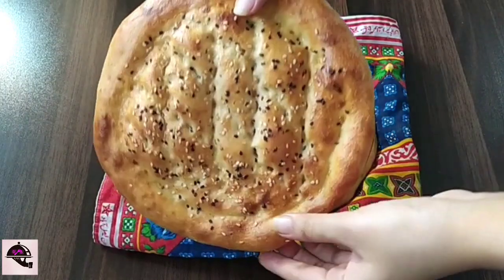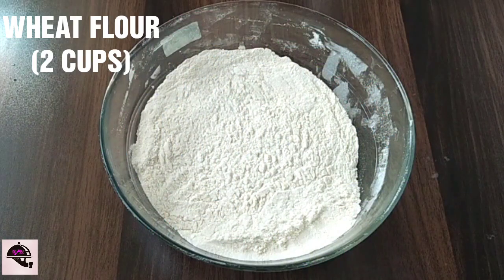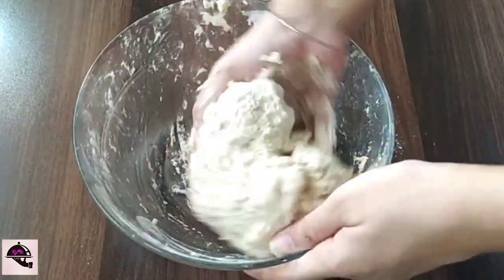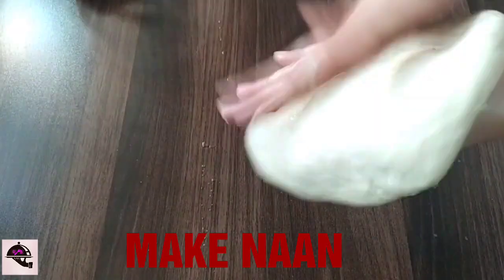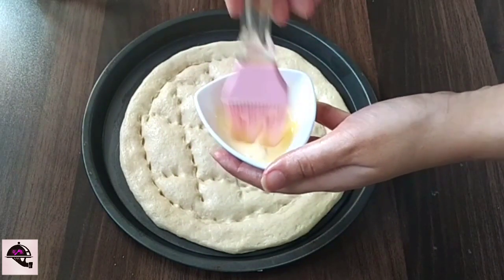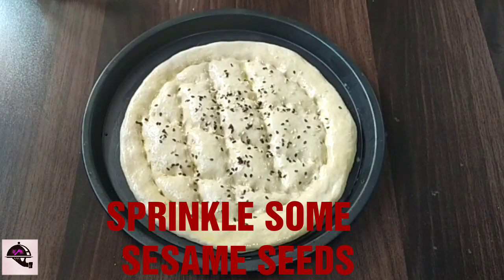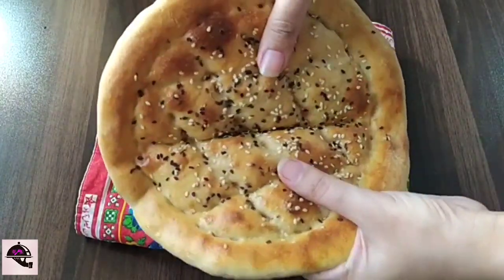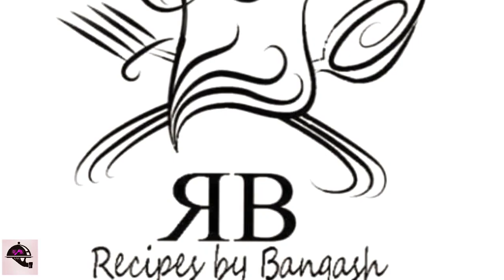Simple Naan| Wheat Flour Kulcha Without Tandoor | Make Naan From Wheat Flour